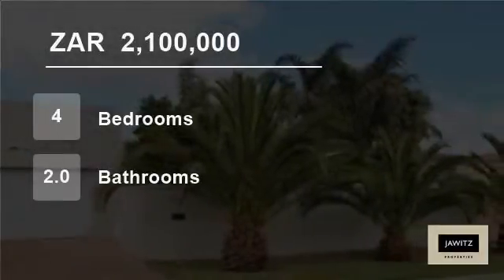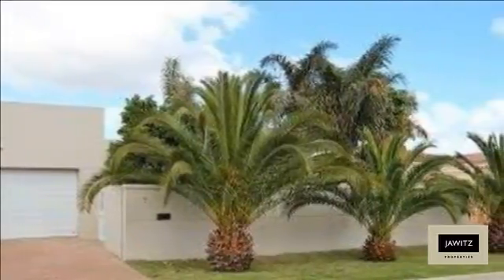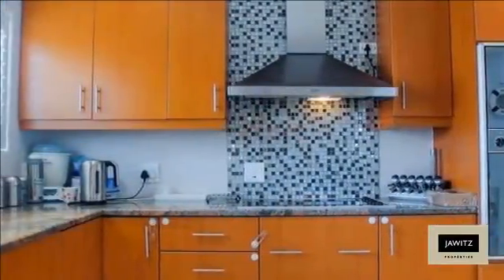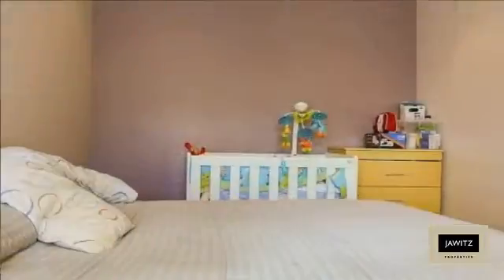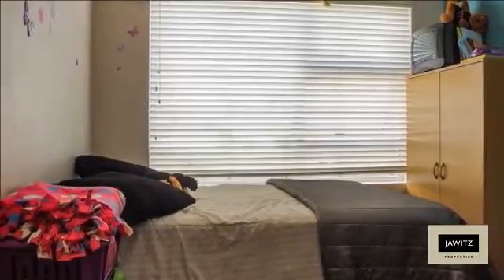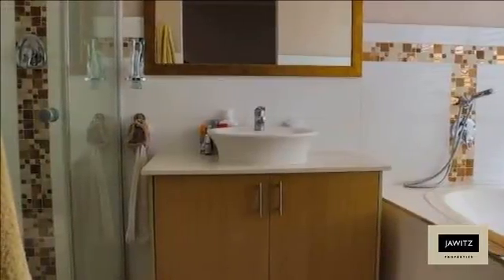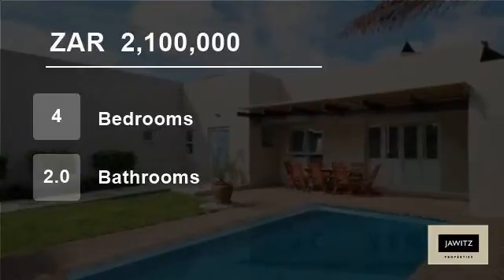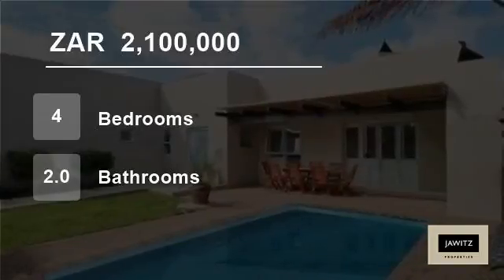4 Bedroom House For Sale in Parklands, Blouberg, Western Cape, South Africa for ZAR 2,100,000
A quality, family home where many happy memories are waiting to be made! As you walk through the front door you immediately notice the natural flow of this home. The large dining area is able to accommodate a pool table or 10 seater table comfortably and is perfectly placed for entertaining. The Modern kitchen to your left ha...